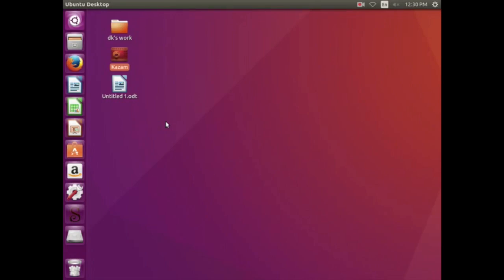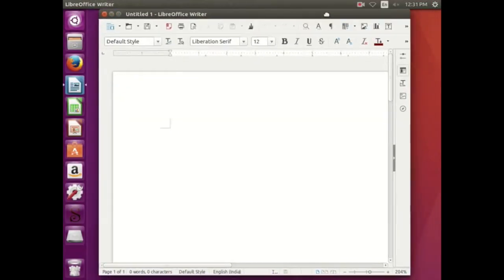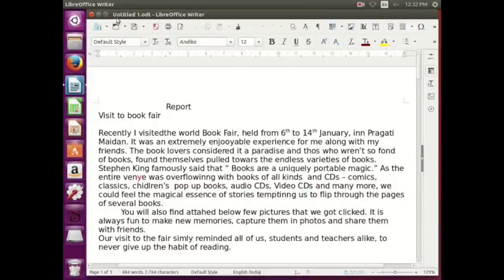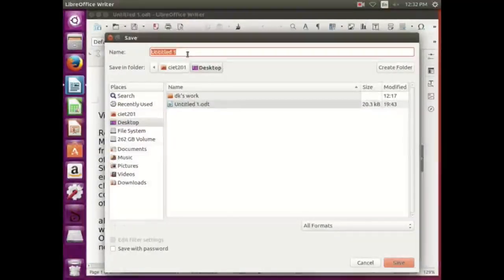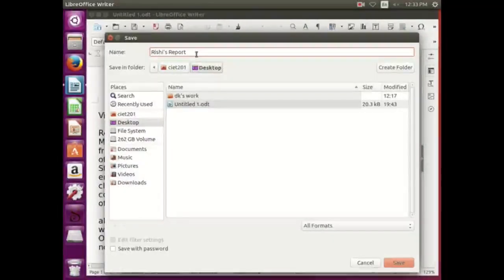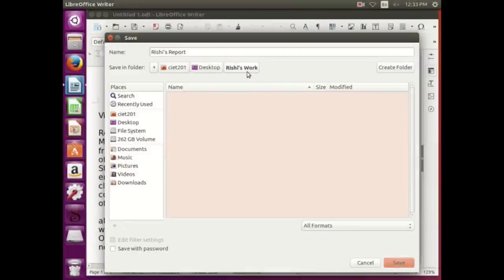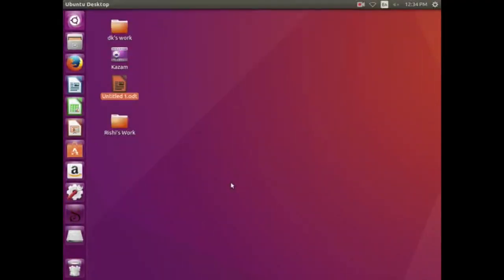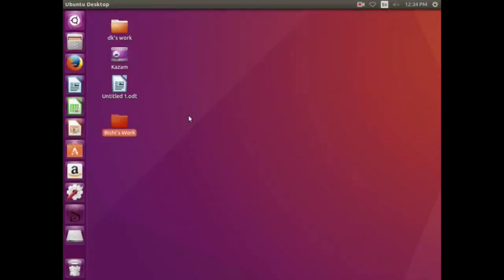Create Textual Resource using LibreOffice Writer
This video is demonstrating the skill to develop textual resource using  LibreOffice Writer